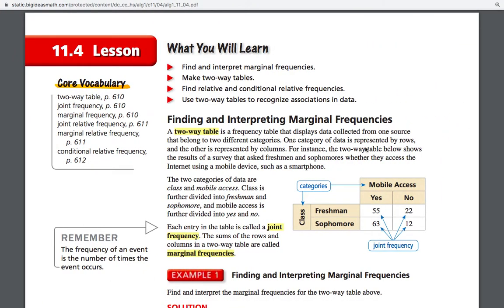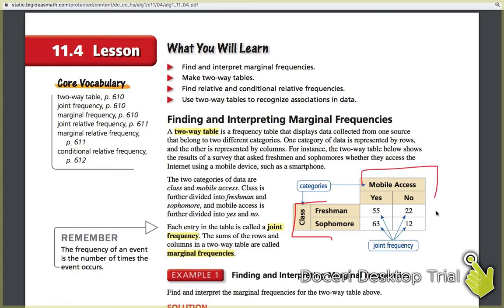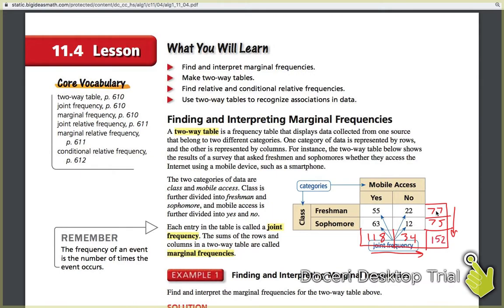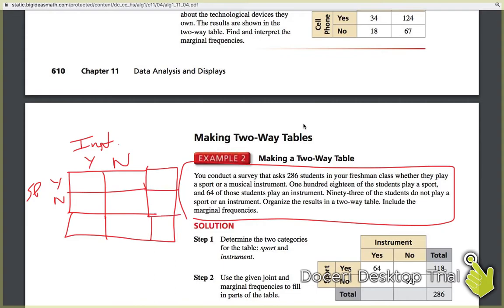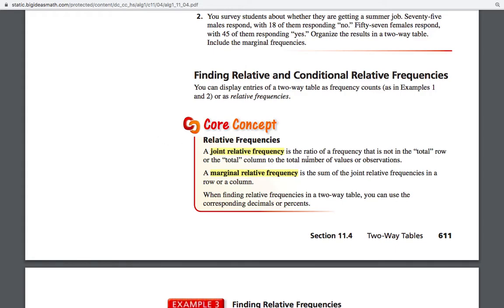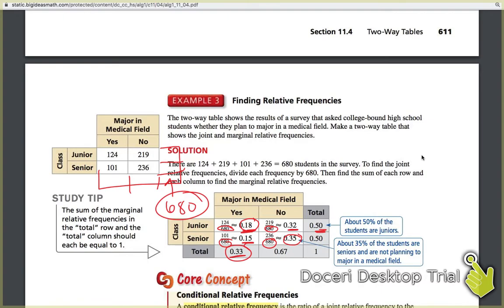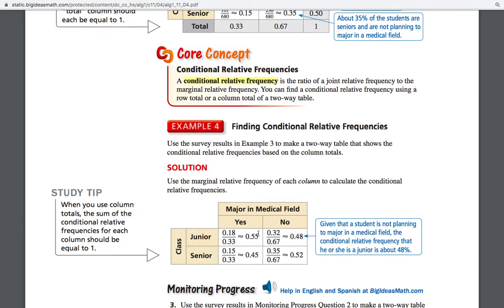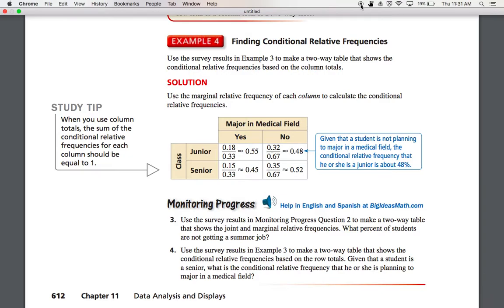Algebra 11.4 Lesson